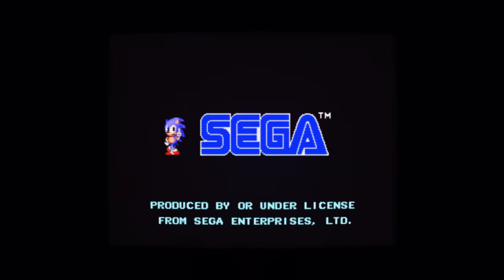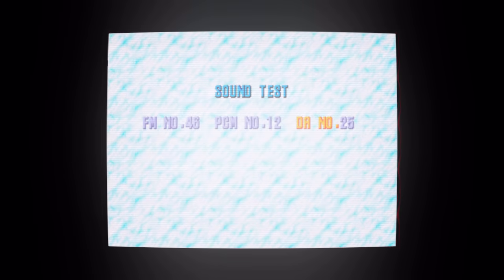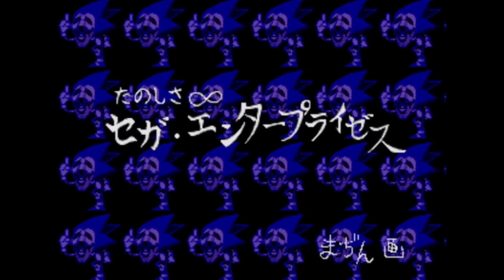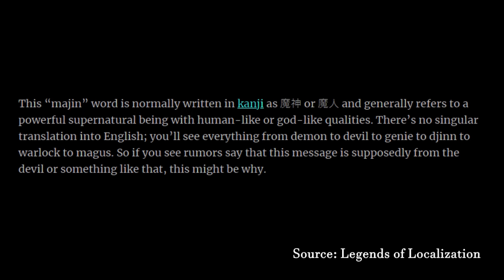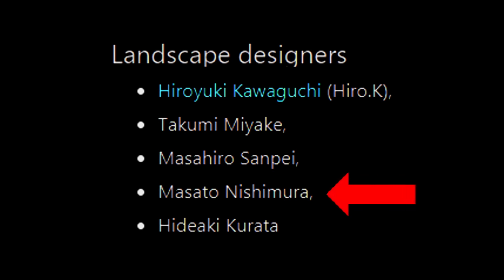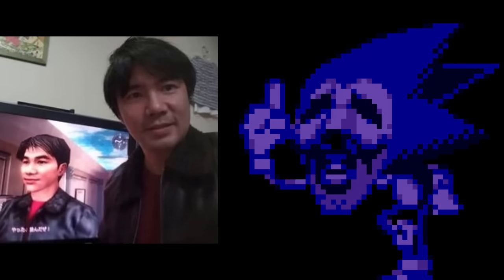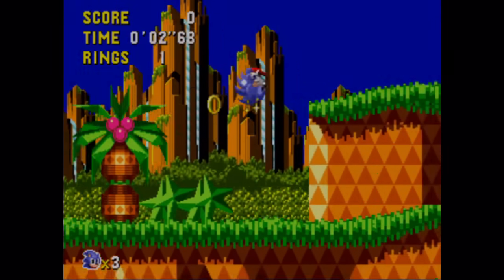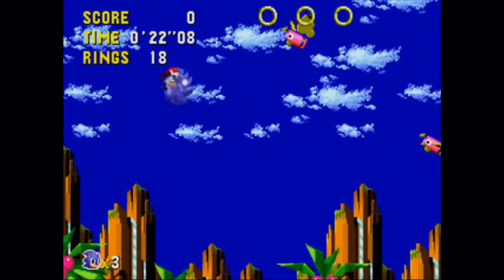Sonic CD's Creepy Secret Message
easteregg creepypasta majin In this video, I discuss the infamous "Infinite Fun" Easter egg from Sonic CD.